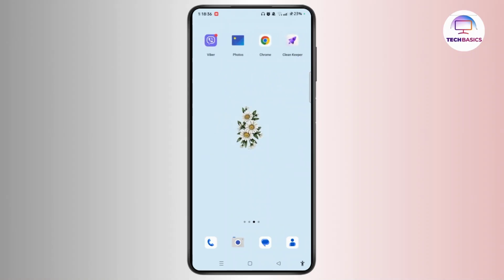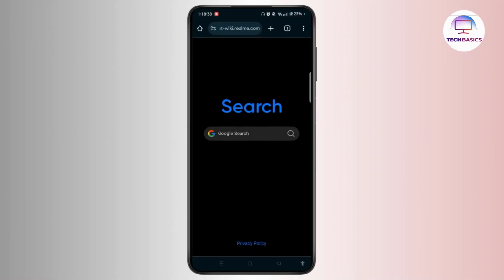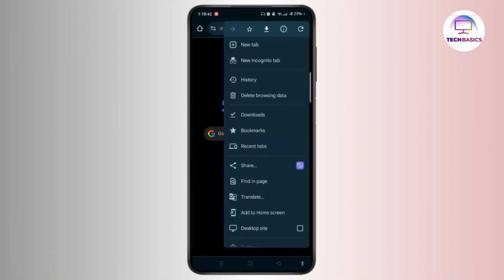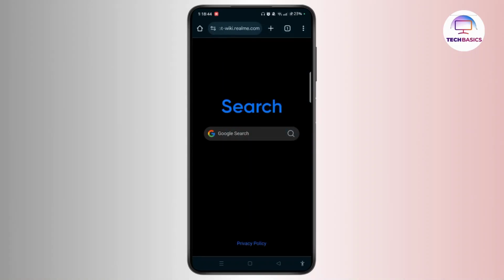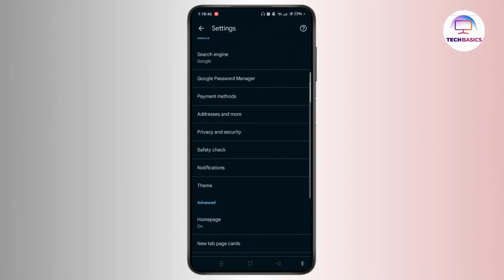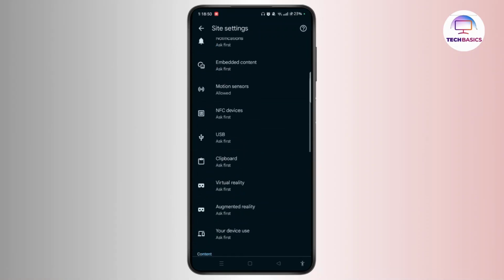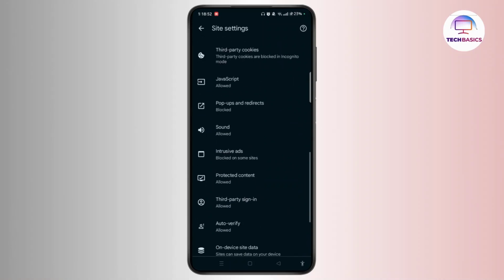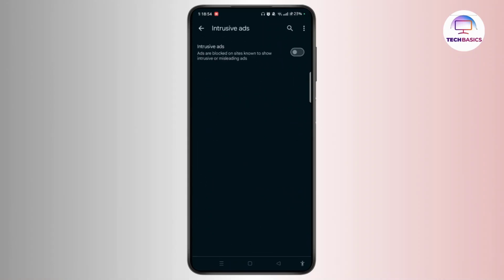How to Disable Ad Blocker in Chrome on Android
Learn how to disable ad blockers in Chrome on Android quickly and easily with this step-by-step guide. In this video, Rose walks you through the process of disabling intrusive ad blockers in your Chrome browser on Android. Follow along to ensure uninterrupted web browsing without blocking necessary ads.

Chapter Timestamps:
00:00:00 - Introduction
Welcome to the tutorial on disabling ad blockers in Chrome on Android.

00:00:10 - Open Chrome
Launch the Chrome browser on your Android device.

00:00:15 - Access Settings
Tap the three dots in the upper right-hand corner and navigate to "Settings."

00:00:25 - Navigate to Site Settings
Scroll down and select "Site Settings."

00:00:35 - Find Intrusive Ads
Scroll down to locate the "Intrusive Ads" option.

00:00:45 - Disable Ad Blocker
Toggle the button off to disable the ad blocker.

00:01:00 - Conclusion
You've successfully disabled the ad blocker in Chrome on Android!